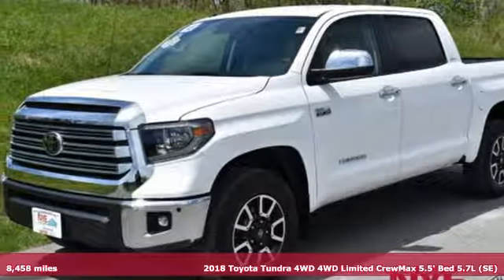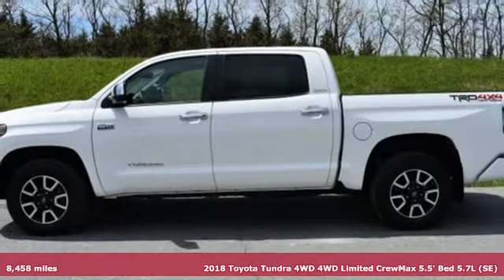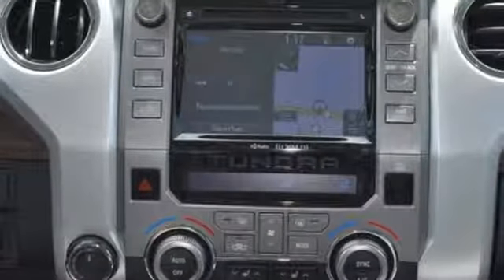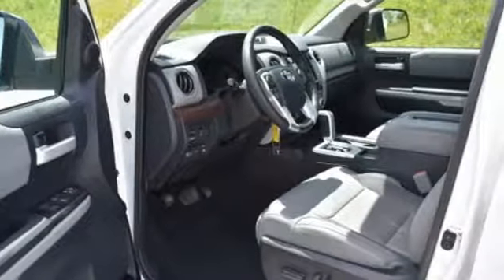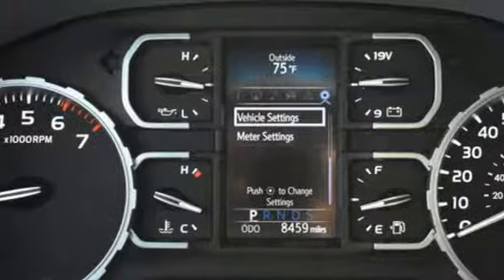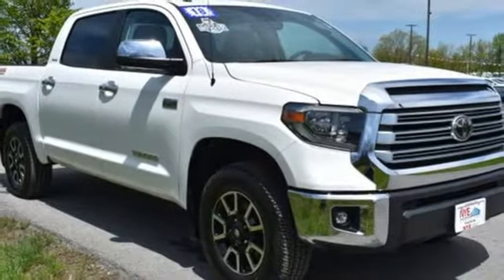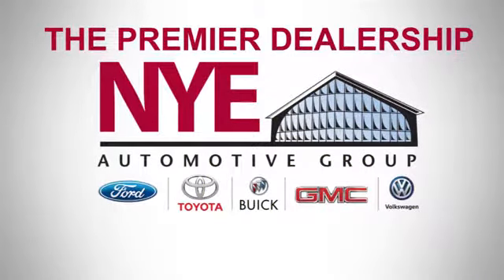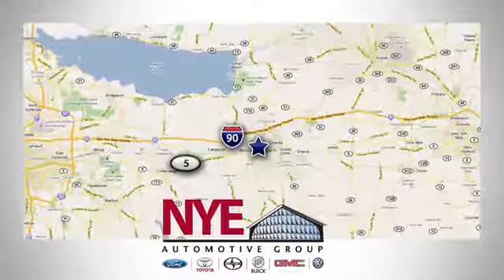2018 Toyota Tundra 4WD Utica NY Oneida, NY TT3561A - SOLD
Year: 2018
Make: Toyota
Model: Tundra 4WD
Trim: LIMITED
Engine: 8 Cyl. 5.7 L
Transmission: Automatic
Color: White
Mileage: 8458
Stock #: TT3561A
VIN: 5TFHY5F10JX693623
T

Address:
1441 Genesee St.